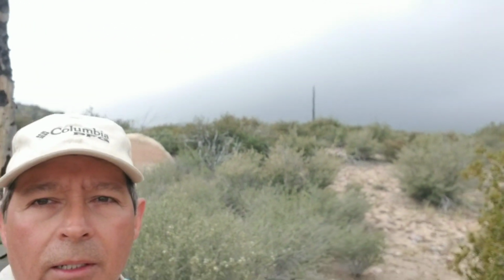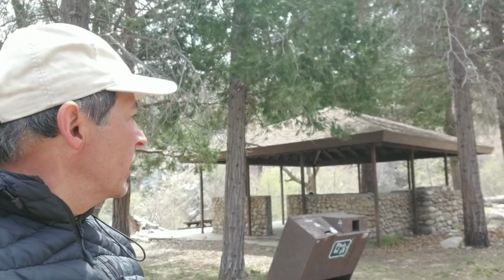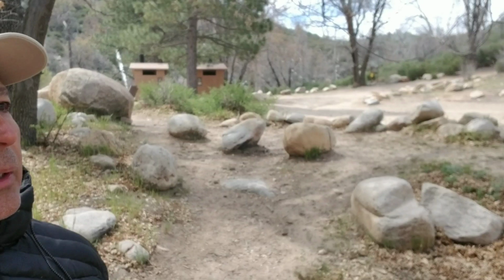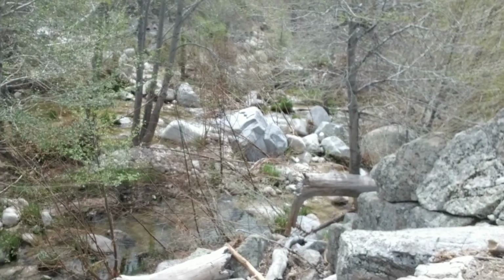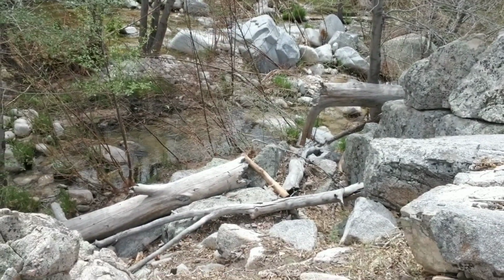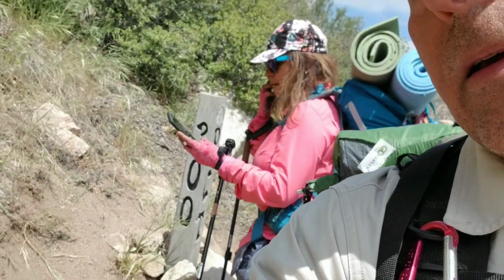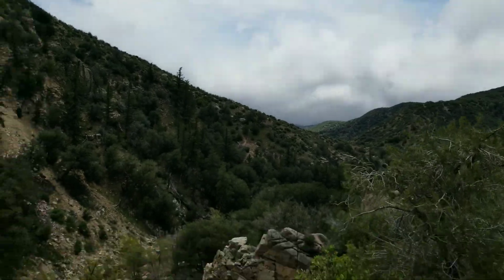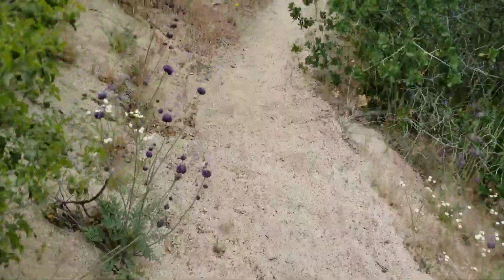2019 PCT HIKE DAY 12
Splinters Cabin to Deep Creek CG.